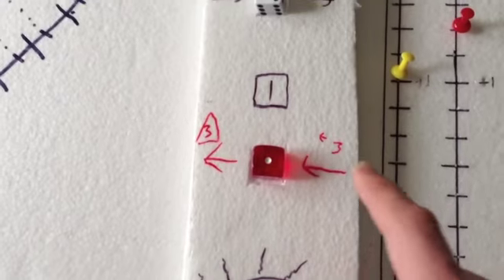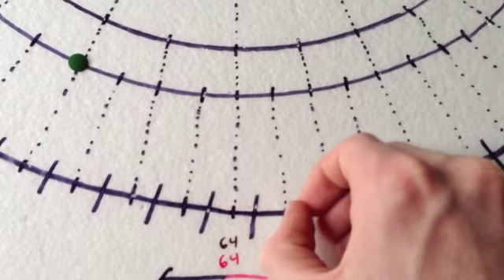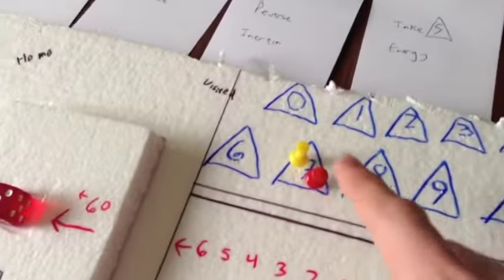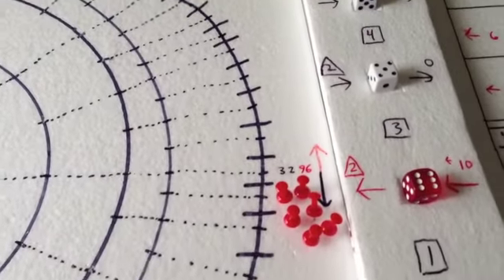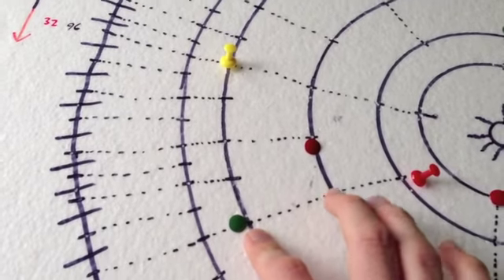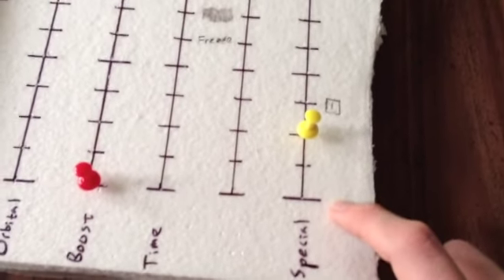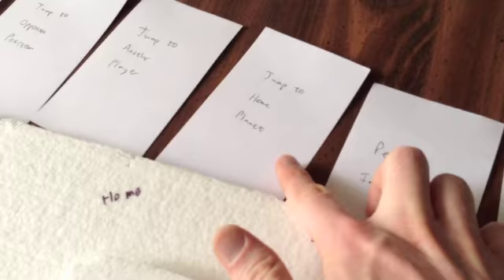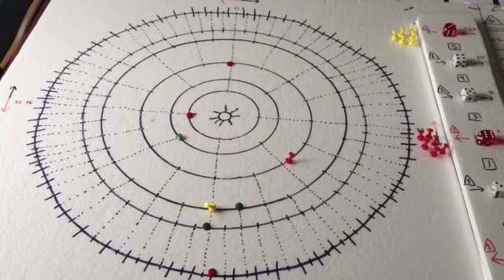Orbital: The Solar Race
Orbital is a space racing board game that adheres to real world physics.  Planets orbit around the sun and only the player best able to manage their inertia and technology will be able to catch them!